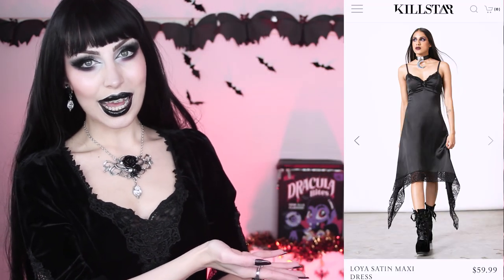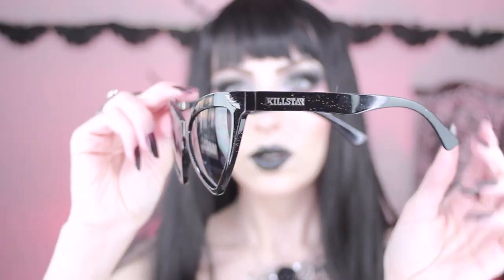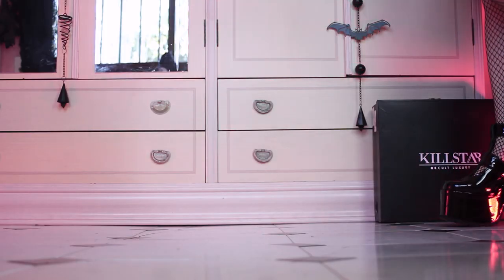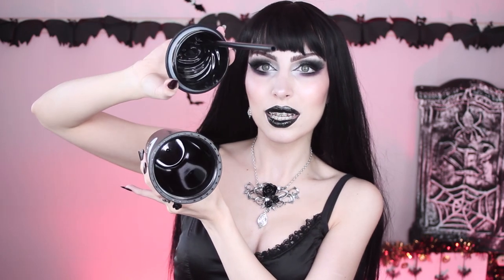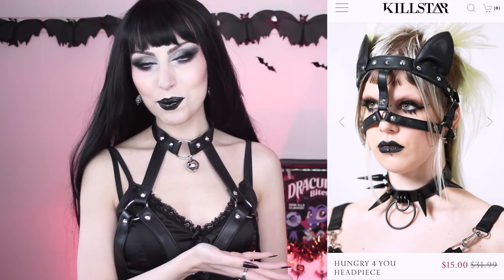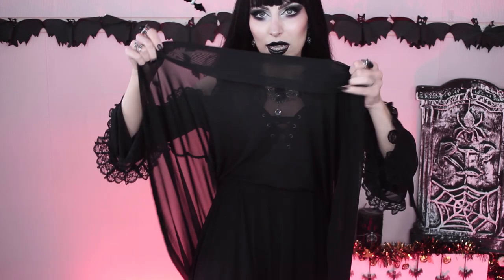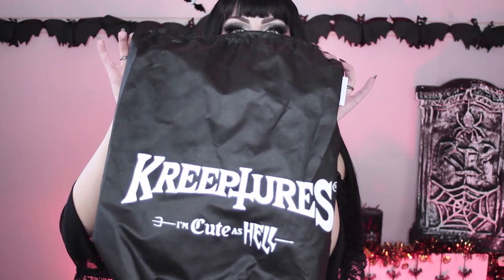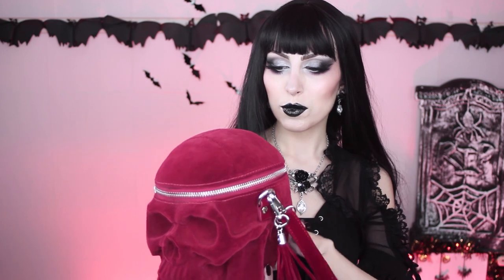🖤 KILLSTAR TRY ON HAUL 🖤 Goth / Alternative Outfits Shoes Accessories + Kreeptures | Vesmedinia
Hi babes! [Links below]
Today's video is a goth haul where I try on, review and rate a lot of stuff from Killstar 🖤 This time I have a bunch of favorites but also some flops, and this video includes dresses, shoes, handbags, sunglasses and the cutest Kreepture.
Let me know if you liked these outfits and accessories!

♡Links♡

PRICILLA PLATFORMS - SIZE US7 / EU38 / UK5
Black Patent

For reference:

My size for Killstar and Lamoda is US7
BUT I wear a US8 for Dolls Kill, Demonia, Ellie Shoes, and Pleaser
My feet are 24.5 cm

🖤 RATING MY KILLSTAR HAUL 🖤 Goth / Alternative Fashion Shoes Accessories + Kreeptures | Vesmedinia
🖤 KILLSTAR TRY ON HAUL AND REVIEW🖤 GOTH OUTFITS + ACCESSORIES | Vesmedinia